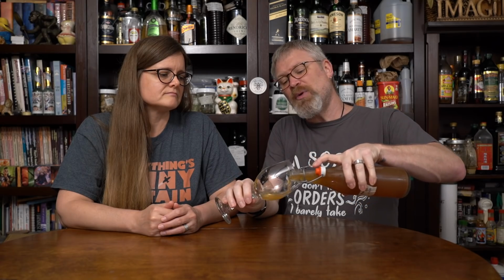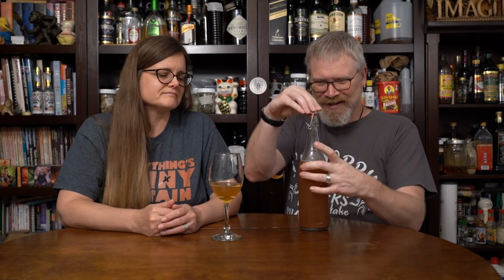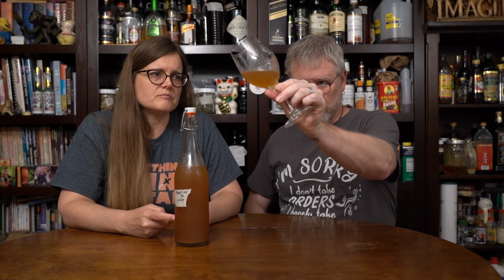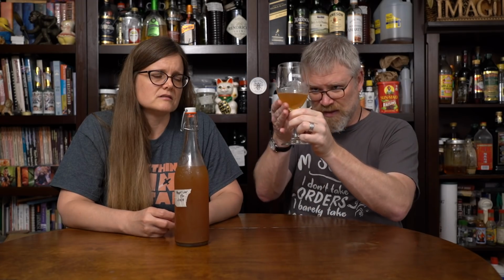Apple Cider - Hard Cider - Can this be any good?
Apple Cider - Can this be any good?  We did not make a video on this one.  I wish we did.  But, I can tell you it's just a basic apple cider and we WILL do a video on it.  After filming, I remembered that we pasteurized this one to keep it sweet.  I don't recall the yeast though... might have been Fleischmanns!  Then again, might have been Lalvin S-04.  Either way, here we are a year later, and we're trying this forgotten bottle of apple cider.
Some links to items used in the Video:
* Swing Top Bottles
* Tasting Glasses